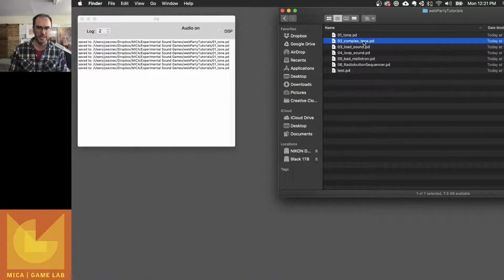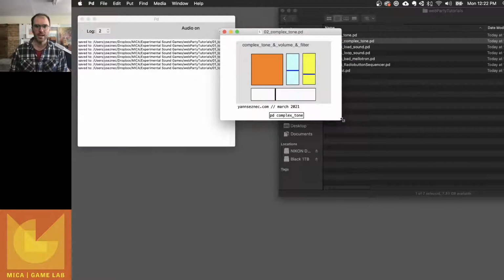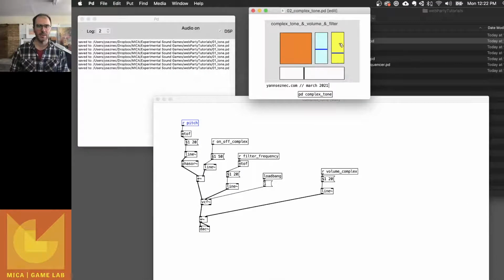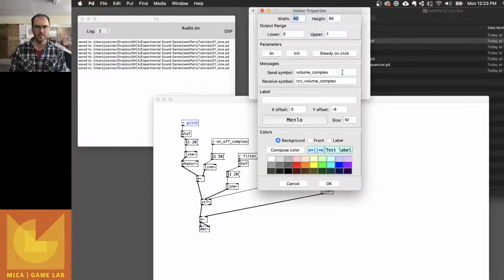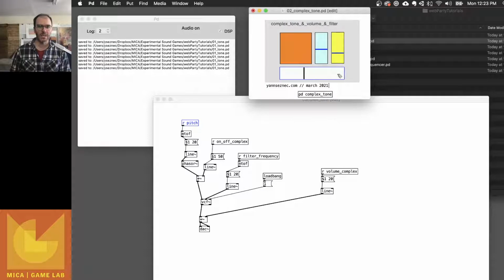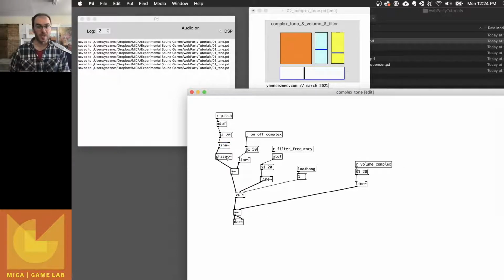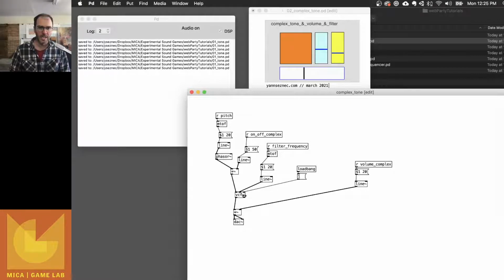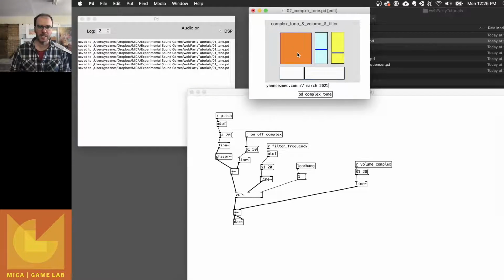PdWebParty Tutorial 2: A synth with filter